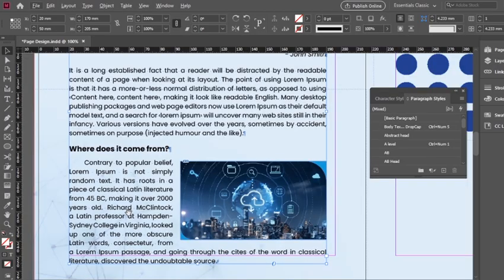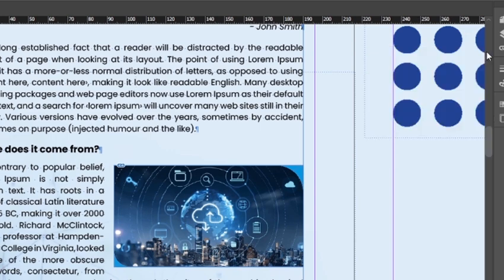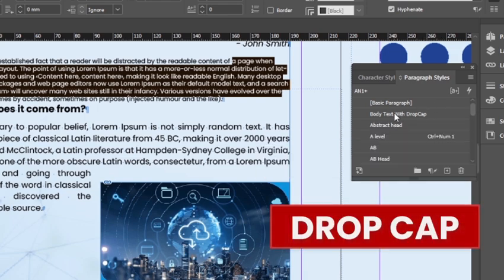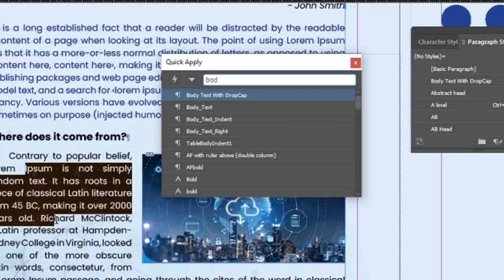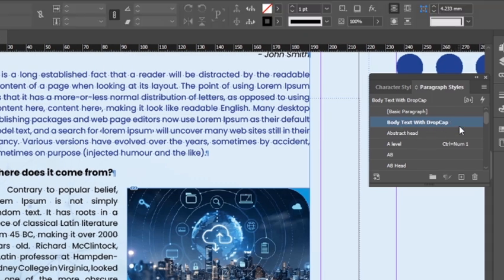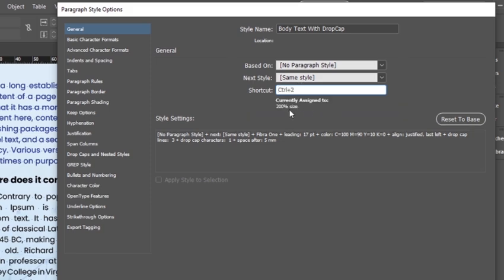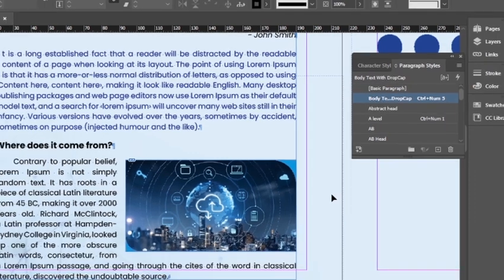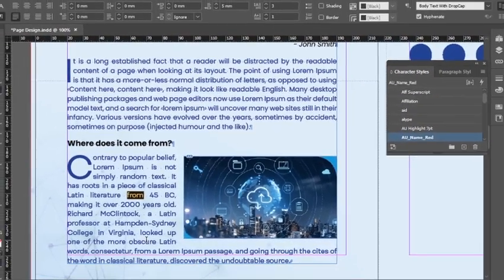How to Apply Styles in Adobe InDesign - Lee Graphics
In this tutorial, learn 3 creative ways to apply styles in Adobe InDesign that will transform your text formatting and make your design process faster and smoother.